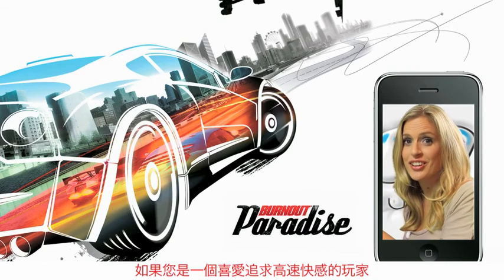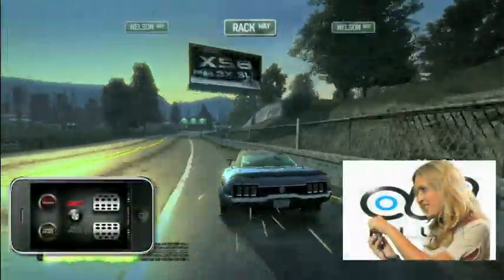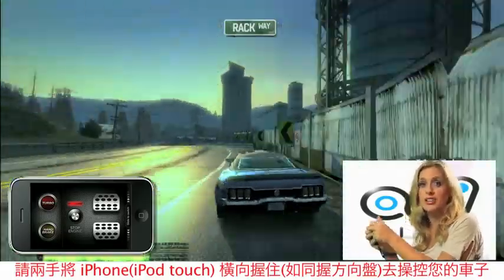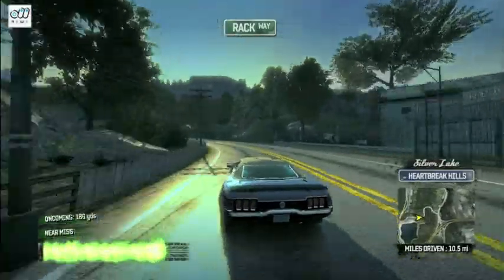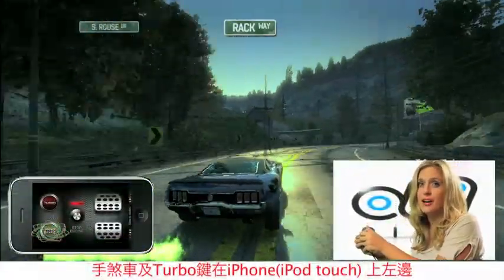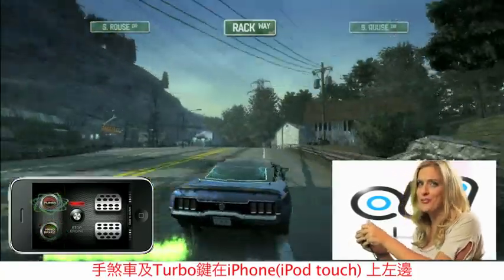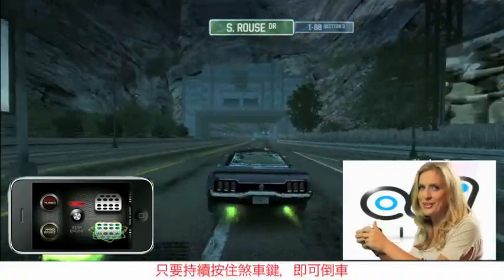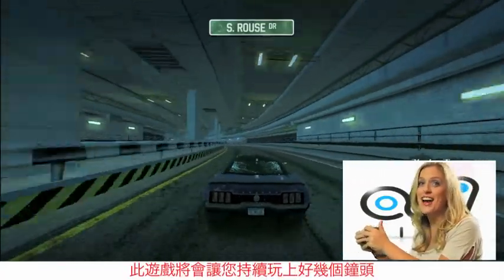Burnout Paradise (繁中字幕)